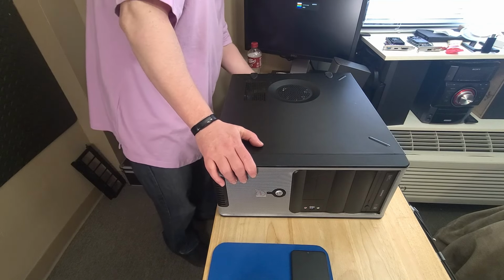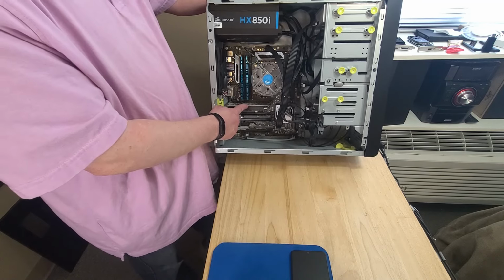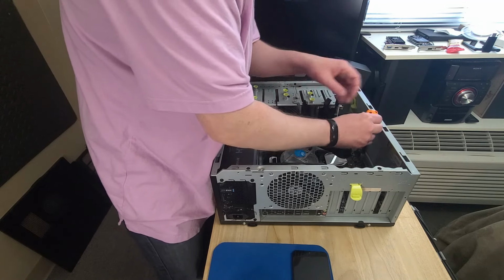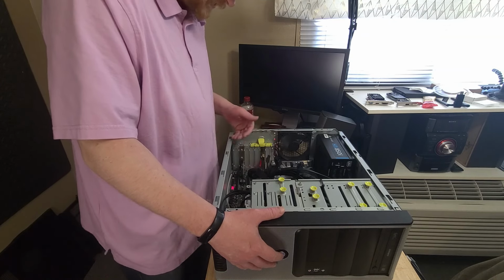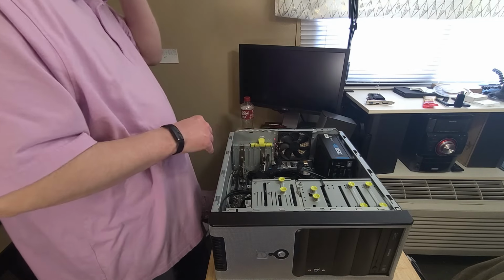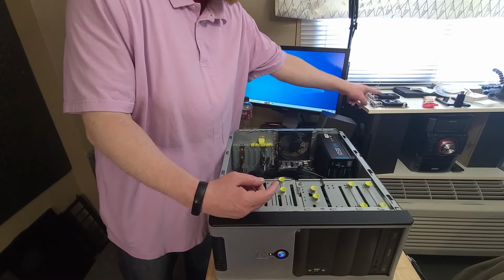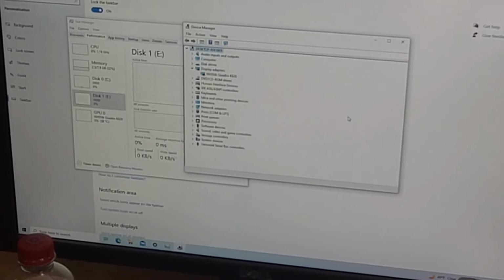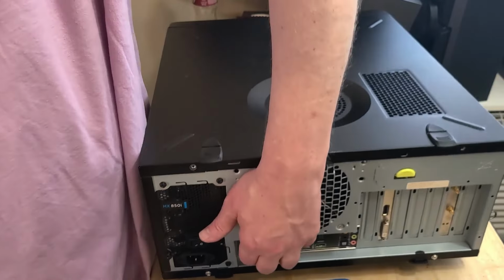Did I Get Ripped Off Again On This X99 Computer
I got this computer for the PSU and that it is a x99 Pc